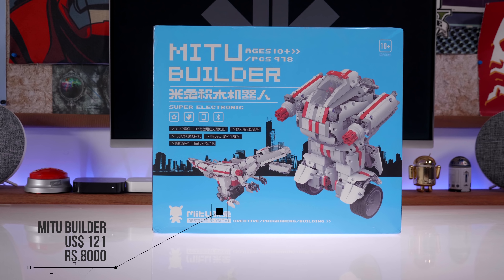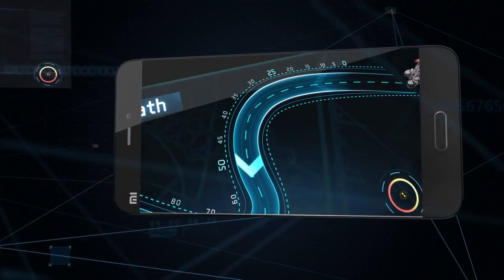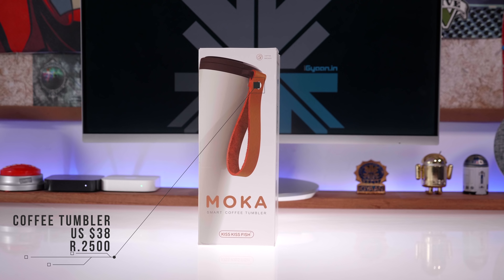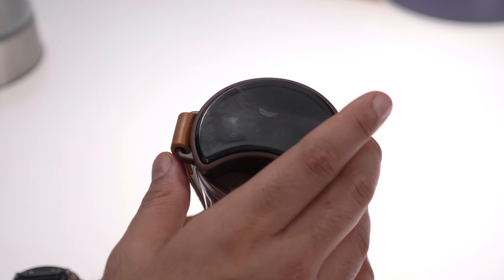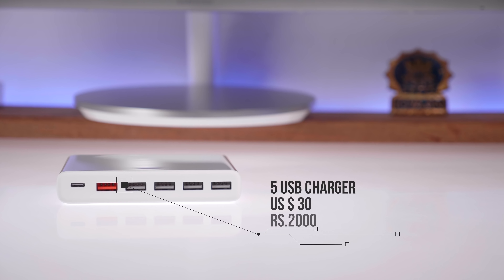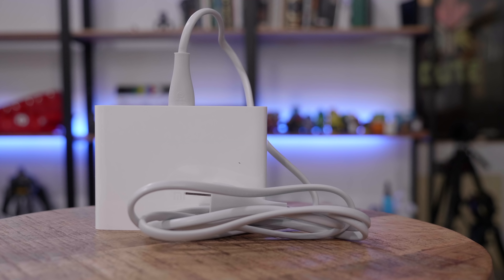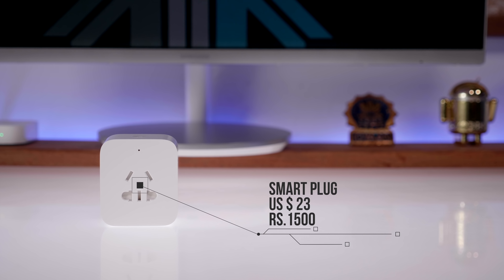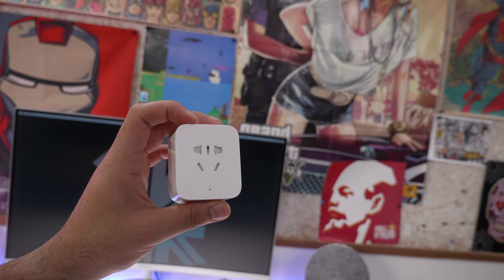Top Tech 10 Products By Xiaomi Not Sold in India - iGyaan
We are checking out the coolest tech by Xiaomi Not Available Outside of China
5. Mi Band With ECG